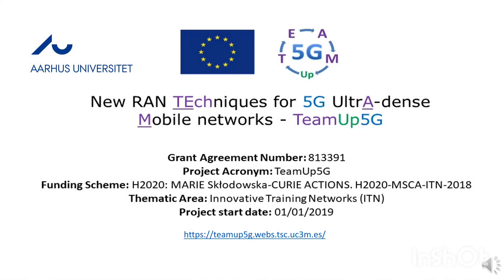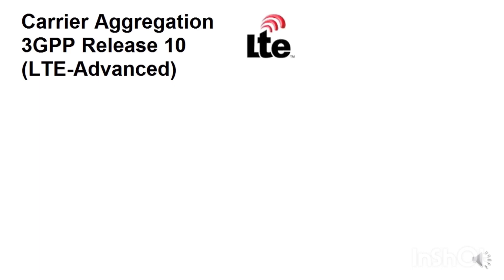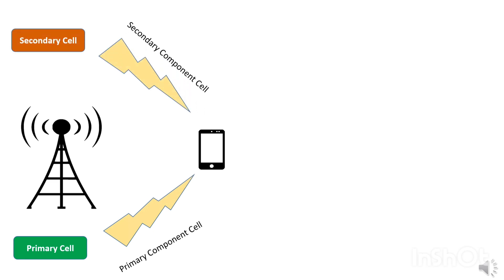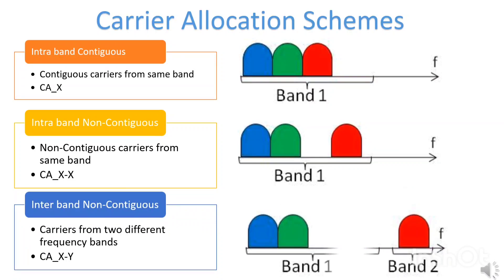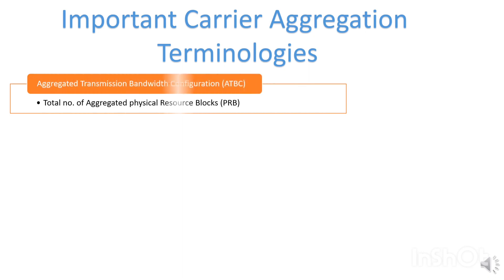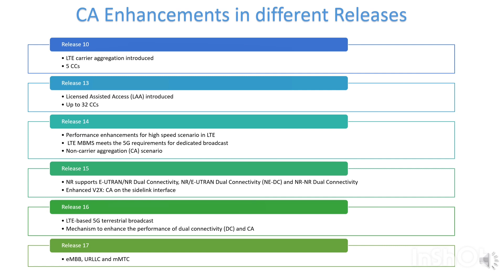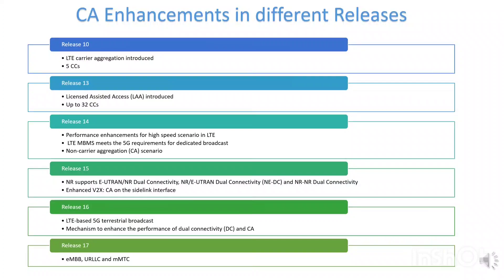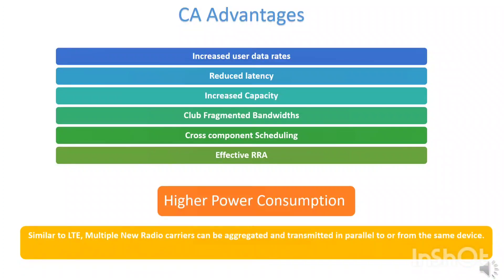Fundamentals Of Carrier Aggregation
Carrier aggregation refers to the combination of different spectrum bands to form a larger channel to transmit data. It is used in LTE-Advanced in order to to increase the bandwidth and thereby increase the bit rate. This feature allows mobile operators to combine or More LTE carriers into a single data channel to increase the capacity of the network and the data rate by exploiting fragmented spectrum allocations.

In 5G network deployment scenario, it is anticipated that air interfaces based  on millimeter wave and narrow band Cellular IOT would possible coexist  with existing LTE network in carrier aggregation mode.